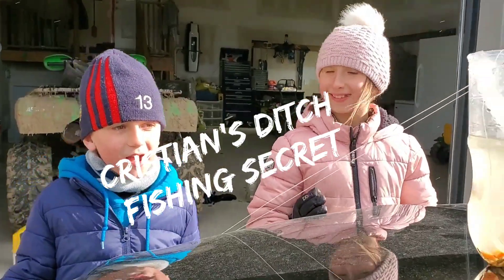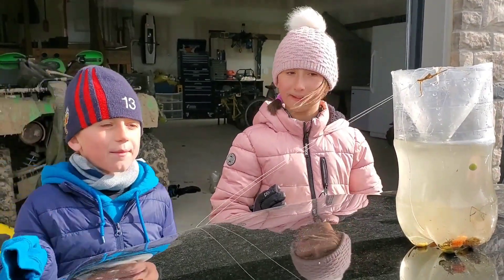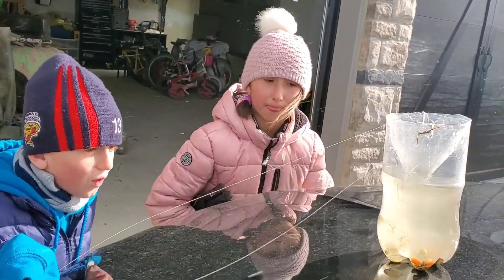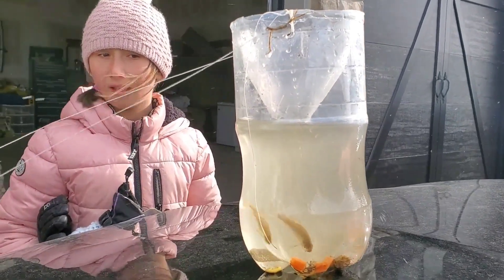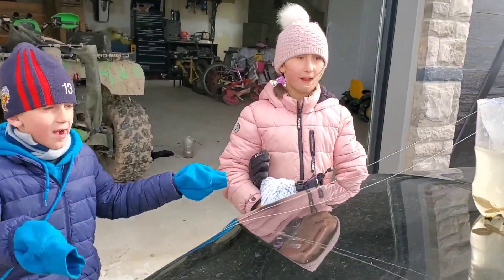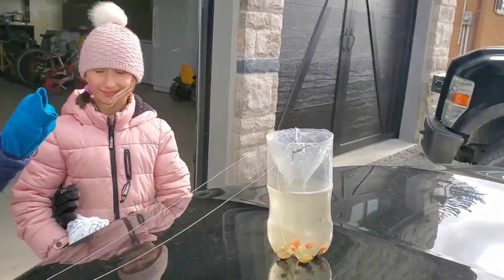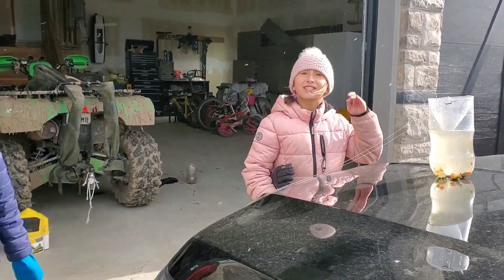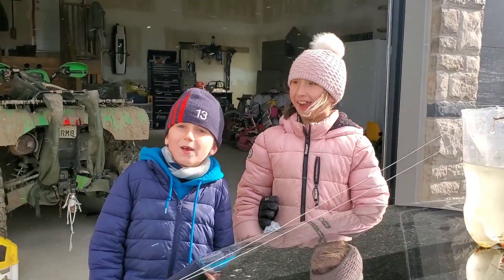CRISTIAN'S DITCH FISHING SECRET.